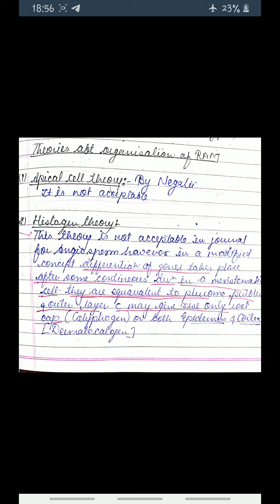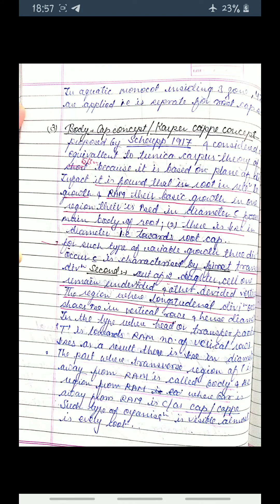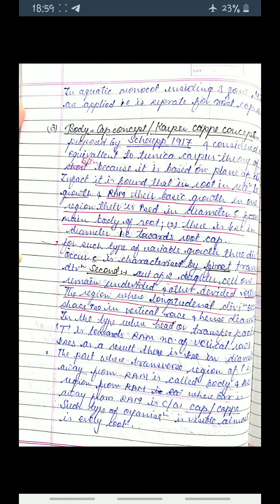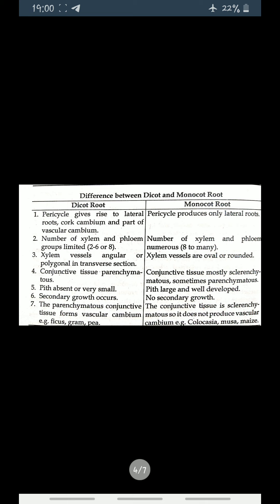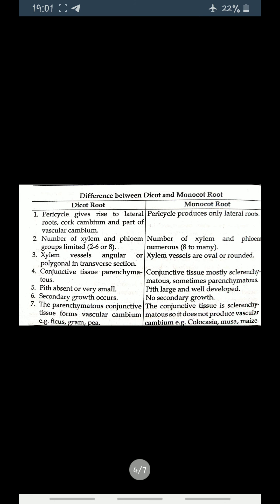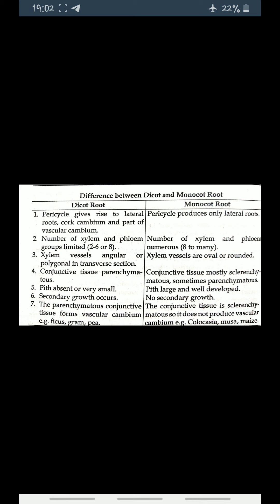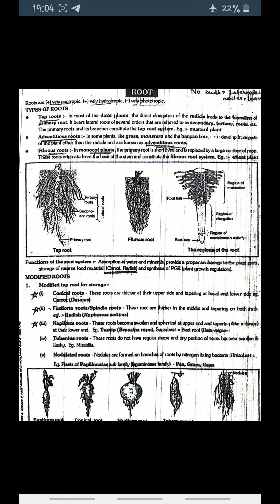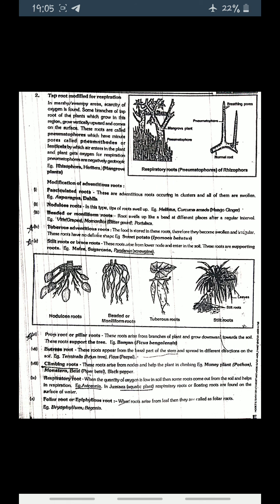Dr Jaishree Theories about RAM and different types of roots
Paper 1 BSc part III